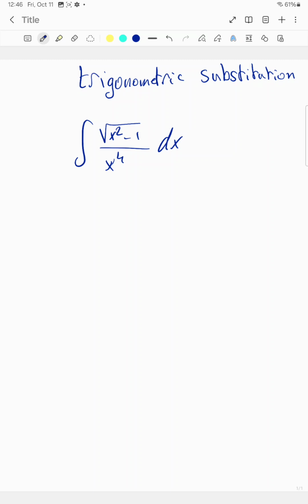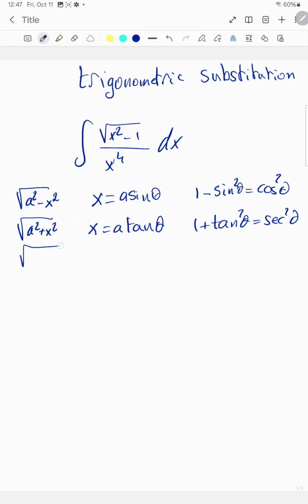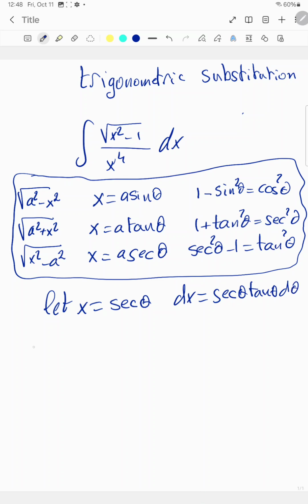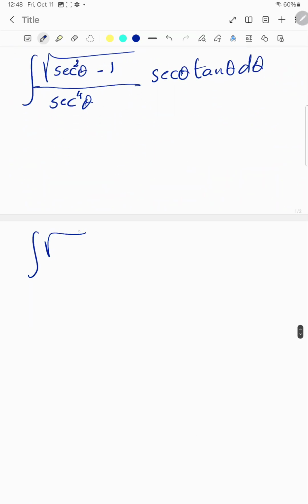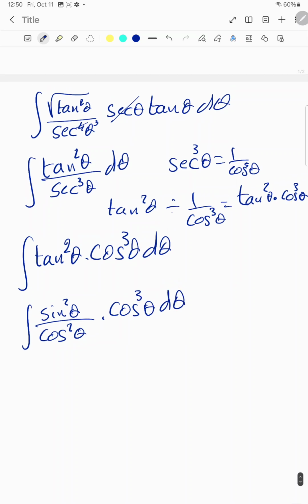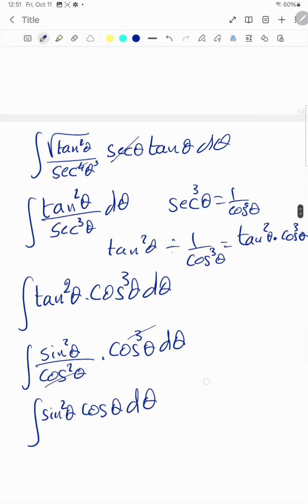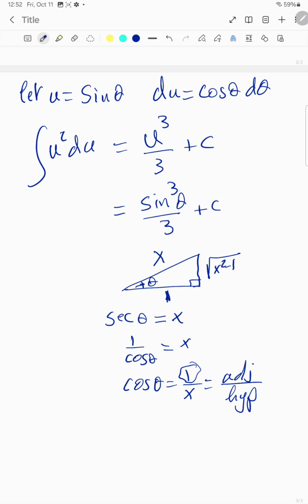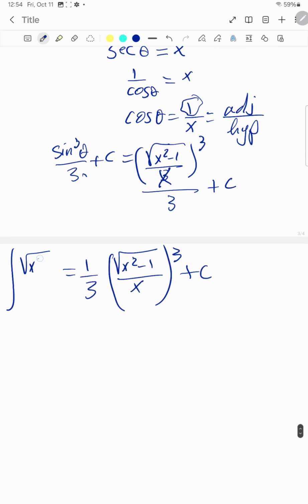Calculus-2 Integral of (sqrt(x^2-1)/x^4) dx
Integral by trigonometric substitution